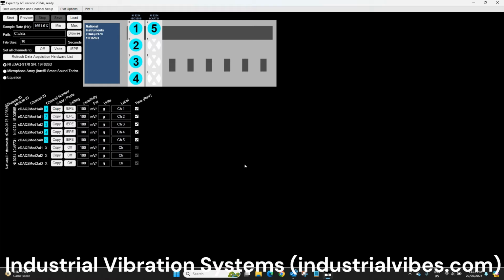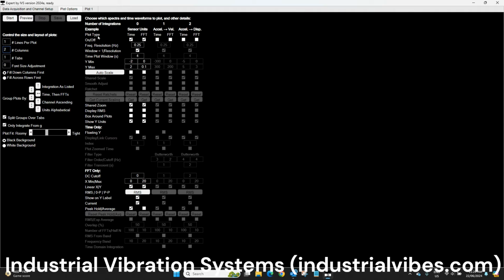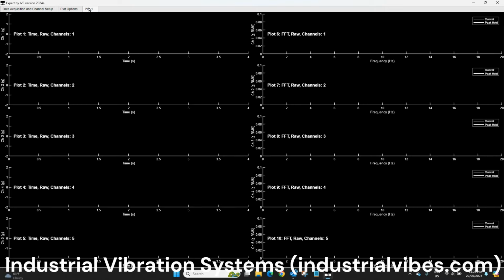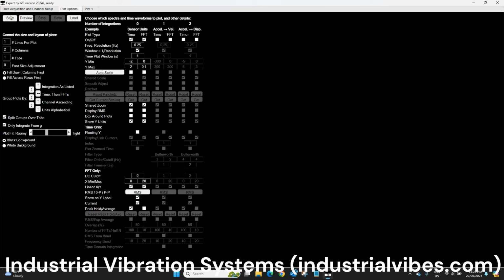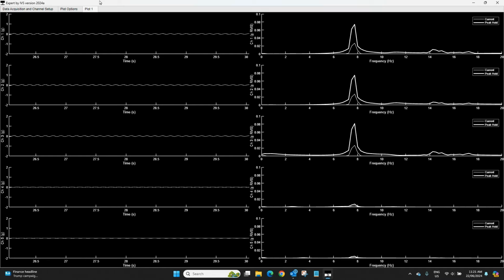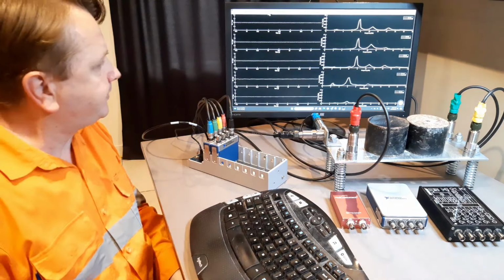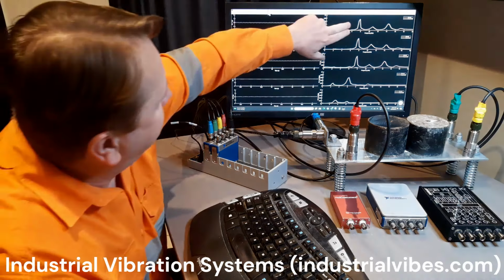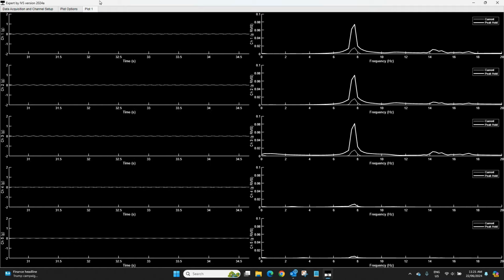Impact Testing with Industrial Vibration Systems' Expert software.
Impact Testing with Industrial Vibration Systems' Expert software for noise and vibration data acquisition and analysis. Live spectra and peak hold FFTs.